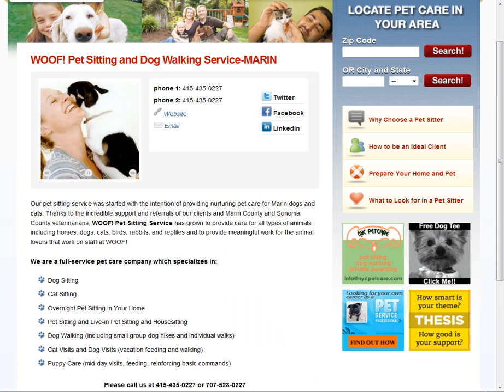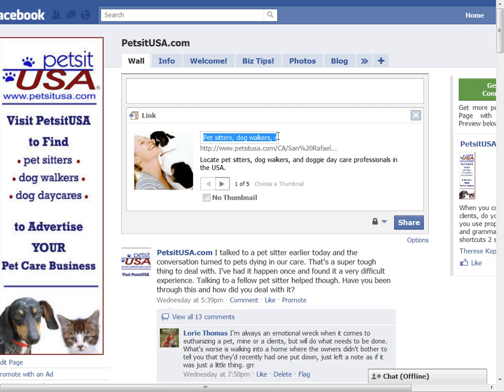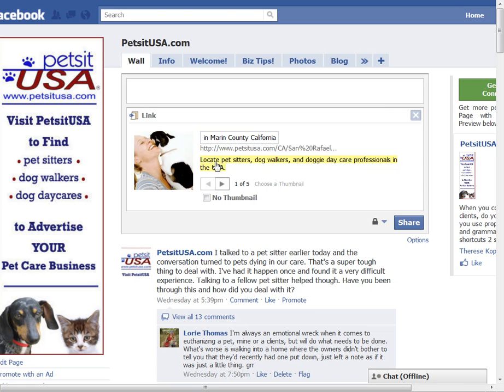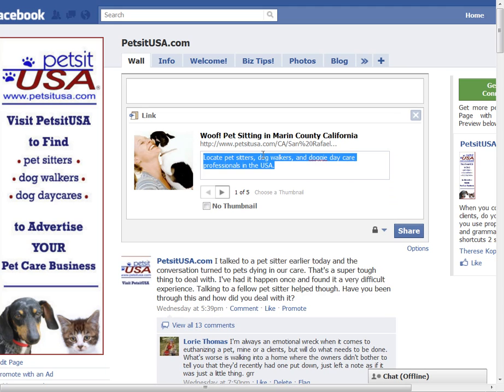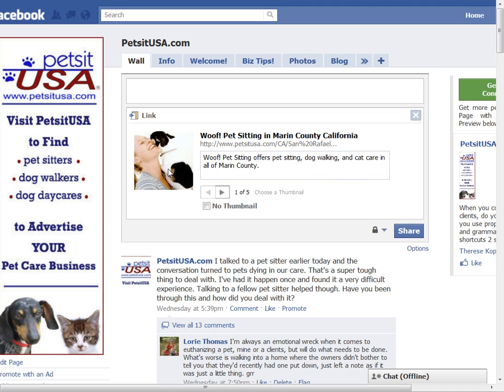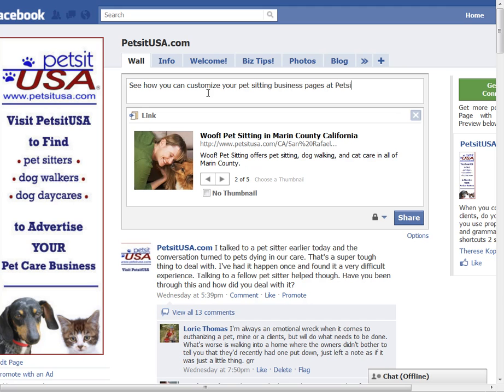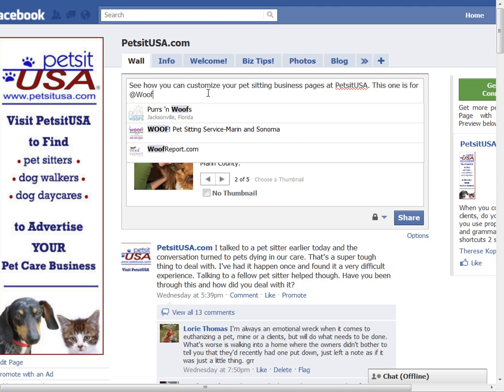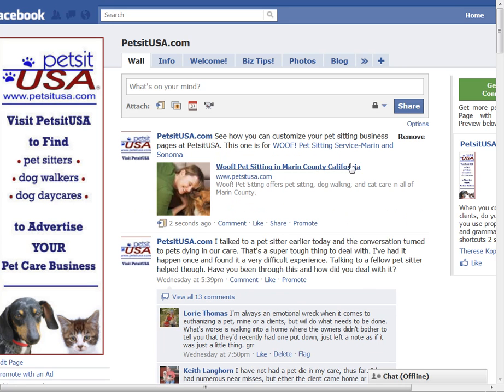Customizing shared links in Facebook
How to customize links you share to your Facebook profile or Facebook page.